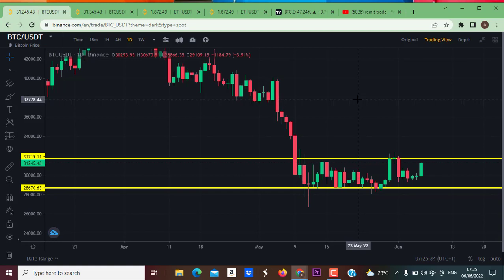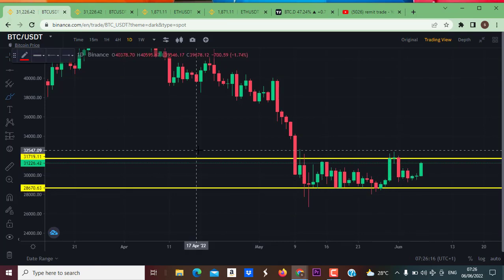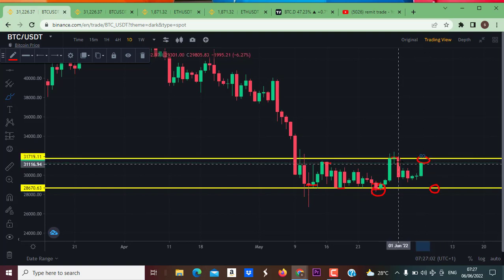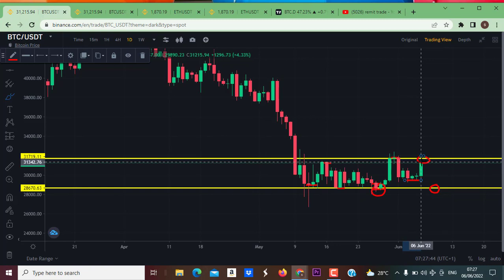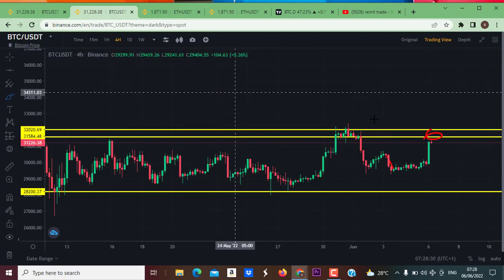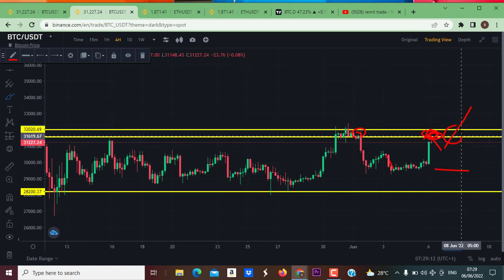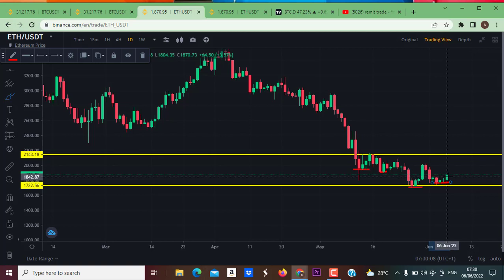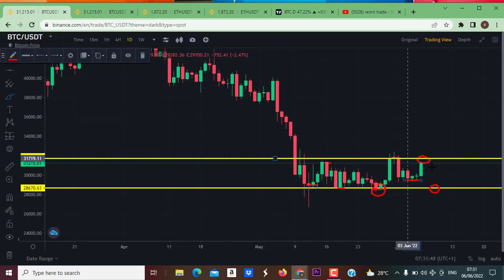$34K IS NEXT BITCOIN TARGET, SEE WHY: BTC NEWS TODAY AND PRICE ANALYSIS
1. bitcoin price analysis
2. bitcoin price prediction
3. ethereum price analysis
4. ethereum price prediction
5. btc eth pump
6. etc